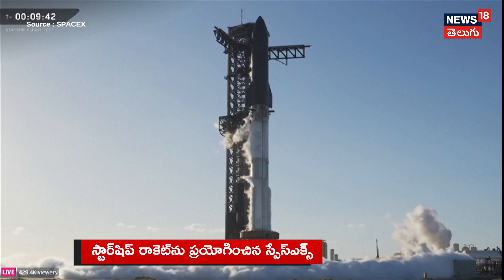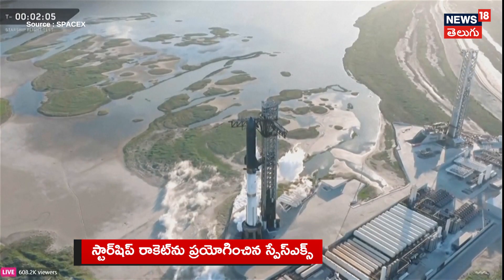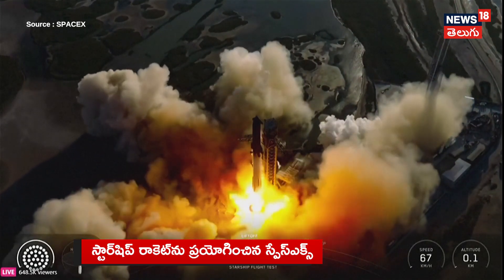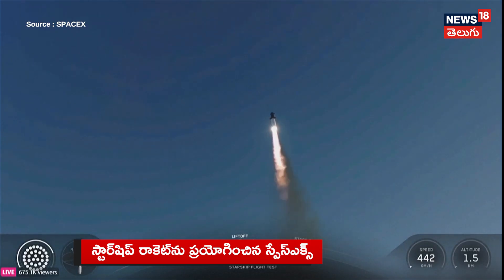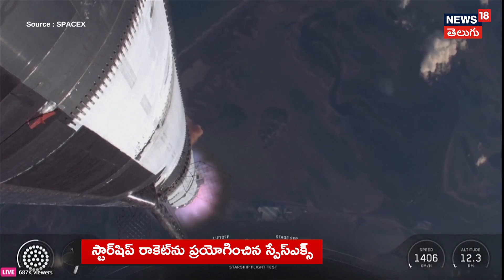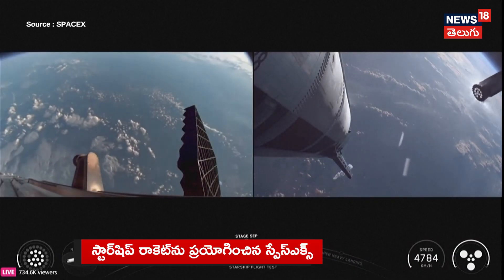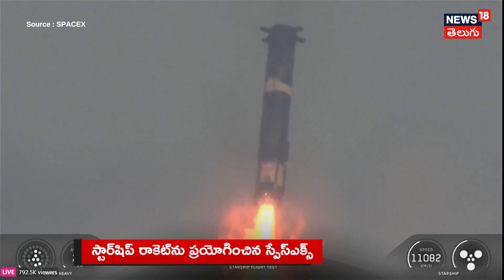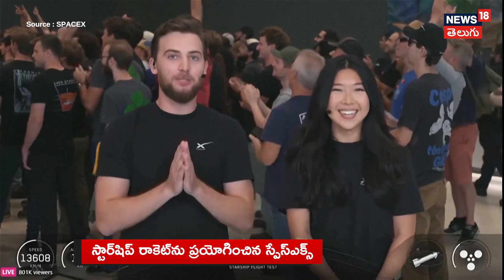SpaceX Launches Starship Rocket to Test Reusable Design | స్పేస్‌ఎక్స్ స్టార్‌షిప్ ప్రయోగం విజయవంతం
ఎలాన్ మస్క్‌ సంస్థ స్పేస్‌ఎక్స్‌ మళ్లీ చరిత్ర సృష్టించింది. స్టార్‌షిప్ రాకెట్‌ను విజయవంతంగా ప్రయోగించి, పునర్వినియోగ రాకెట్‌ డిజైన్‌ను పరీక్షించింది. అంతరిక్ష ప్రయాణ ఖర్చులను తగ్గించేందుకు రూపొందించిన ఈ రాకెట్‌ భవిష్యత్‌ మిషన్లలో కీలక పాత్ర పోషించనుంది.
Welcome to News18 Telugu, your ultimate destination for comprehensive coverage of breaking news and updates from Andhra Pradesh, Telangana, across India, and around the globe. Dive into our channel for the latest developments in politics, society, economy, and more.